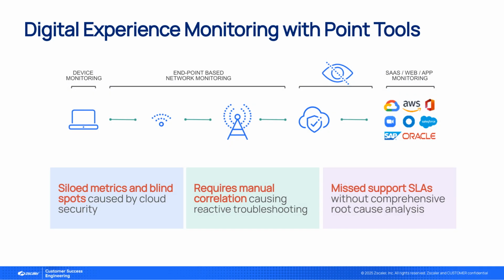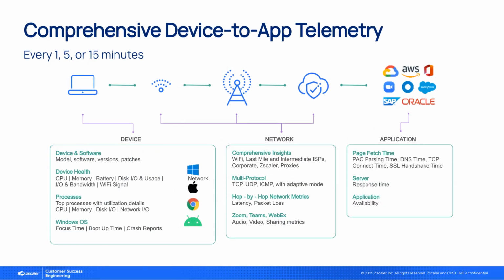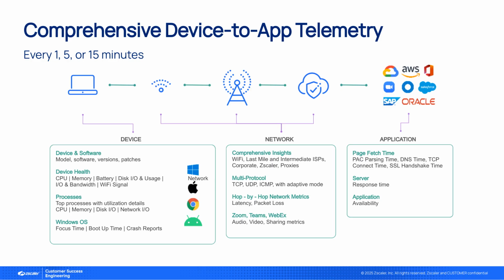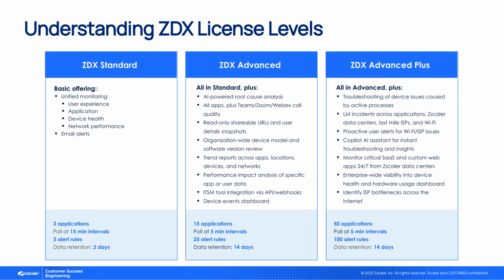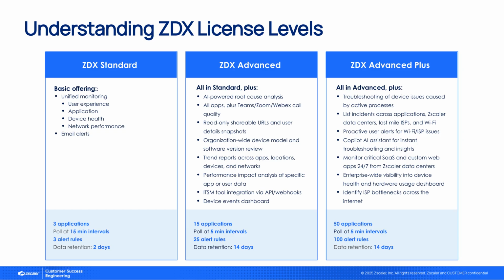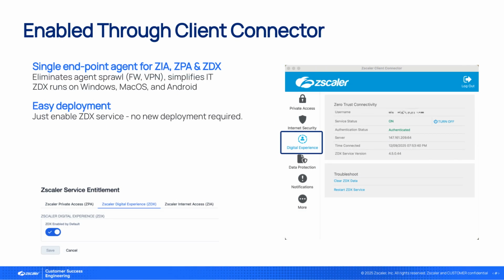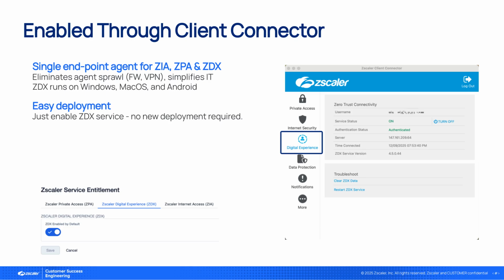ZDX - Ep 1 - The Value of ZDX | Zscaler Product Optimization